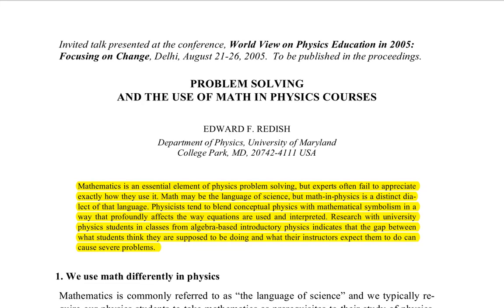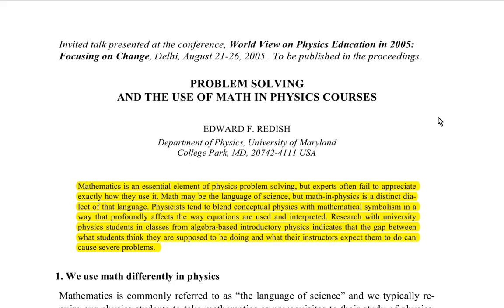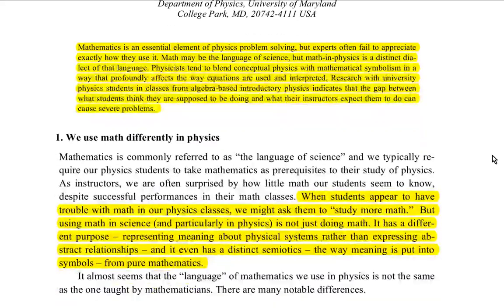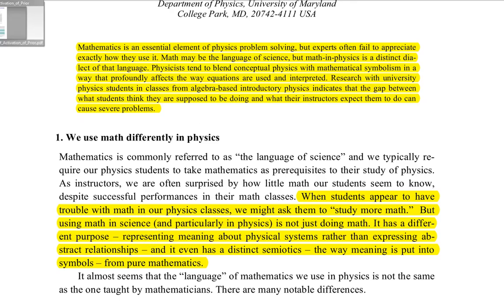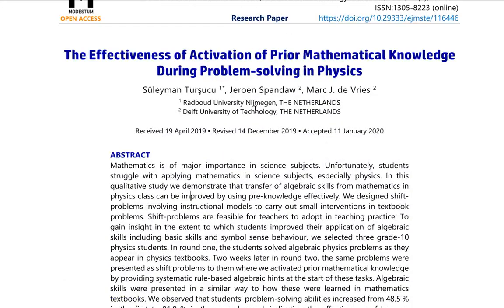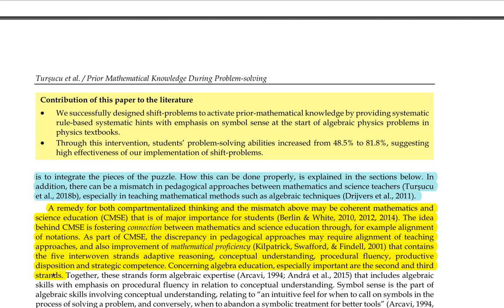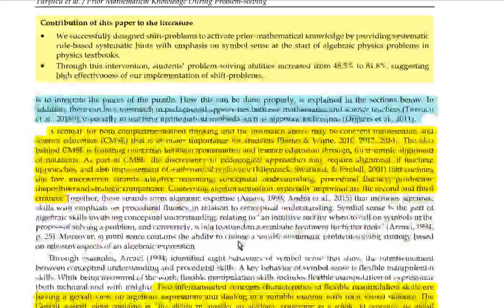"Activate Previous Knowledge" When Teaching GA-Based Physics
GA-based physics curricula offer opportunities to
(1) make students aware of how "math as used in physics" differs from "math as taught in math classes"; and
(2) provide strategic hints, at the start of physics exercises, that develop students to activate previous GA knowledge, thus enabling the students to see a given GA expression both as a "gestalt", and as a structure composed of salient features that offer insight into real phenomena, as well as into possible solution strategies.

The articles that we discuss:

"Problem Solving and the Use of Math in Physics Courses"

"The Effectiveness of Activation of Prior Mathematical Knowledge During Problem-solving in Physics"